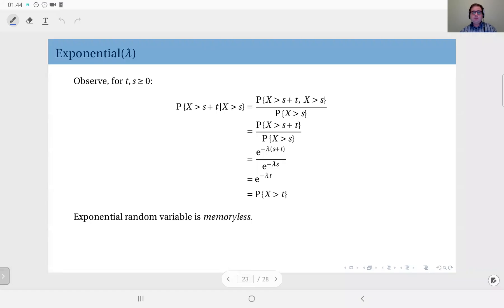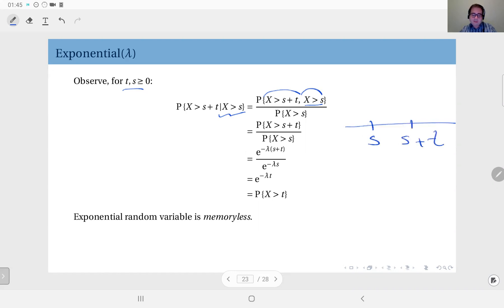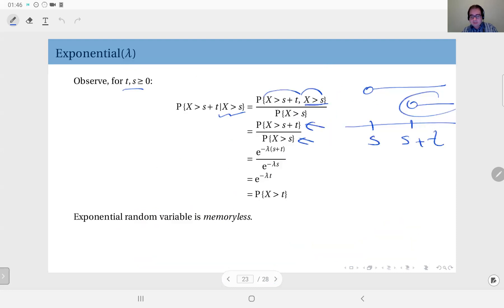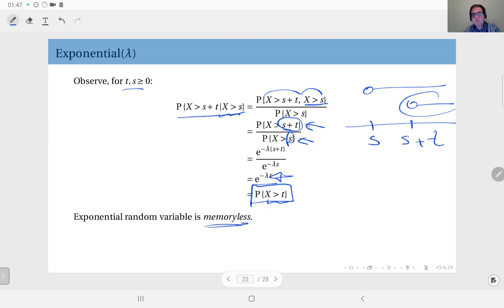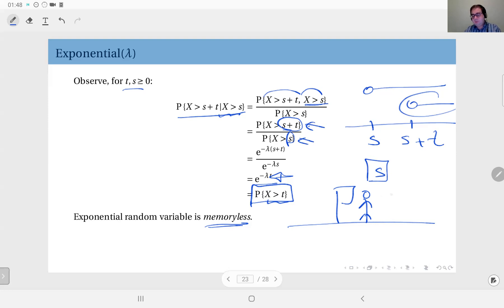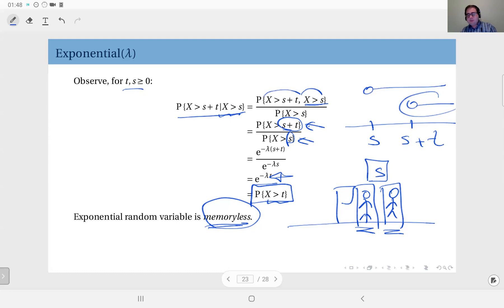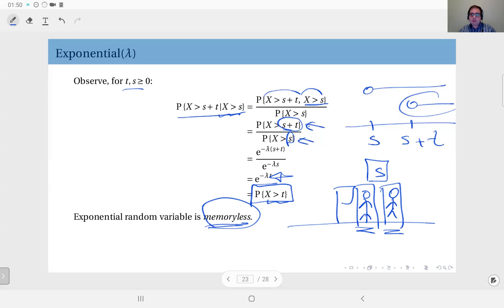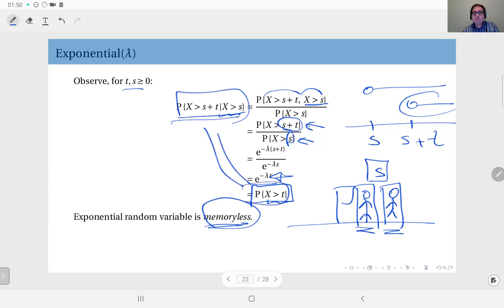05.16 The Memoryless Property of the Exponential Distribution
The memoryless property of the exponential distribution.